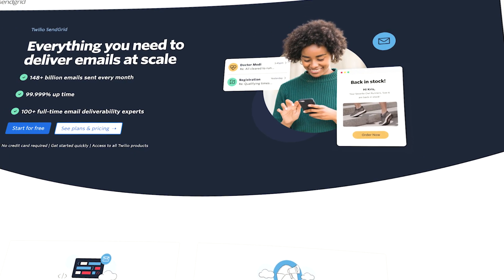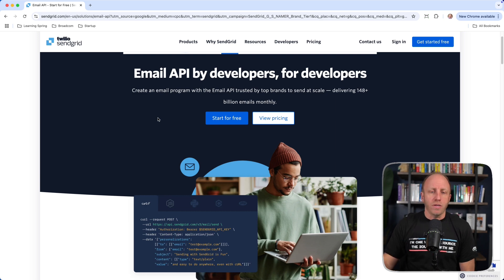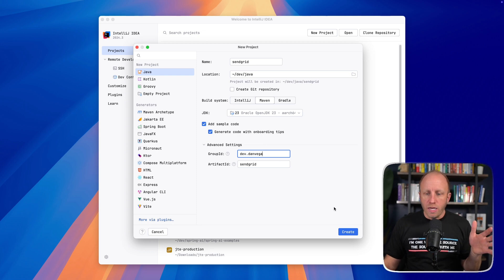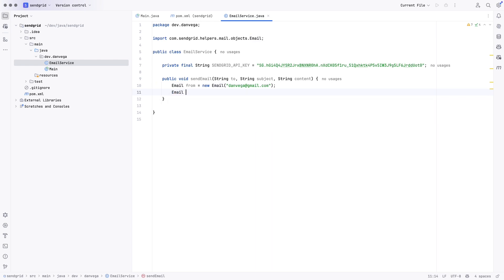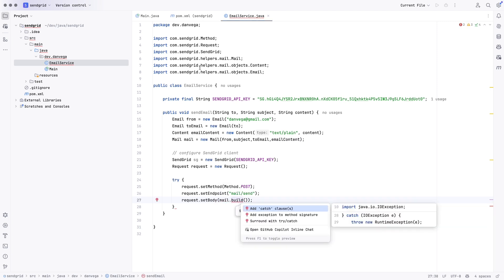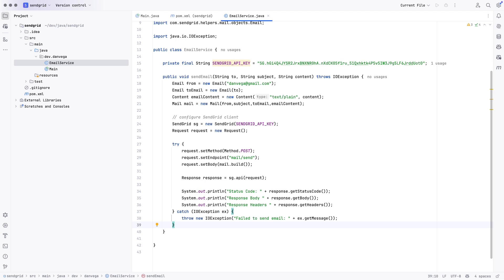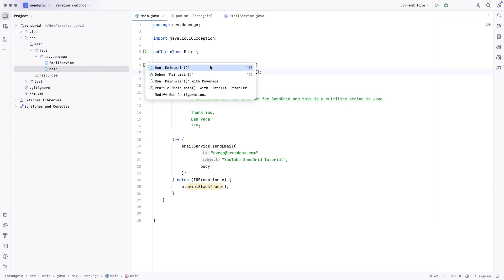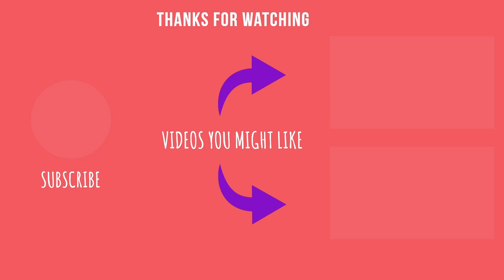How to Send Emails in Java Using SendGrid (Beginner Tutorial)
Tired of wrestling with JavaMail? Discover how to implement reliable email functionality in your Java applications using SendGrid's modern API. This tutorial shows you step-by-step how to set up SendGrid, integrate it with Java, and start sending emails with better deliverability rates.

In this tutorial, you'll learn:
• How to set up a SendGrid account and get your API key
• Installing and configuring the SendGrid Java SDK
• Creating an email service class
• Sending your first email with complete error handling
• Best practices for email deliverability

🕐 Timestamps:
0:00 - Introduction
1:15 - SendGrid Overview
2:30 - Project Setup
4:00 - Implementation
7:45 - Testing & Demo
9:30 - Conclusion